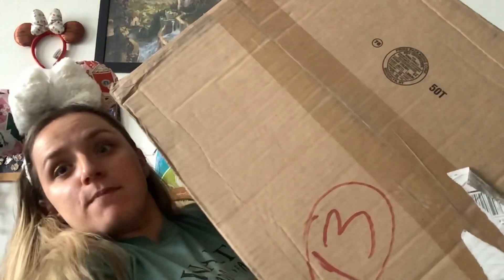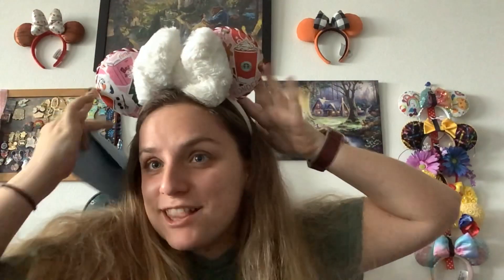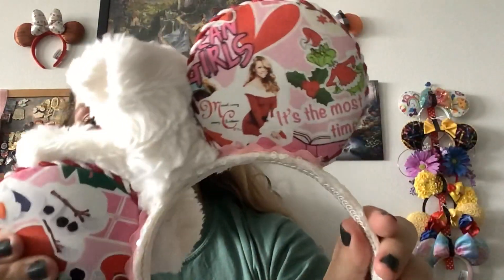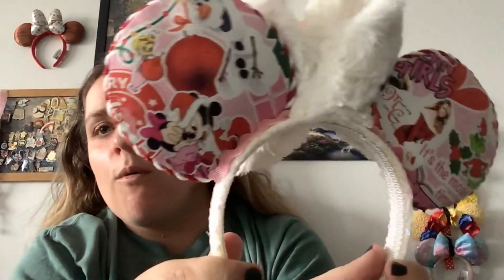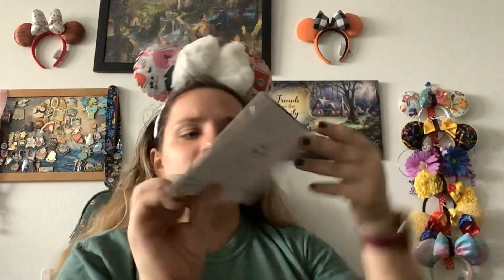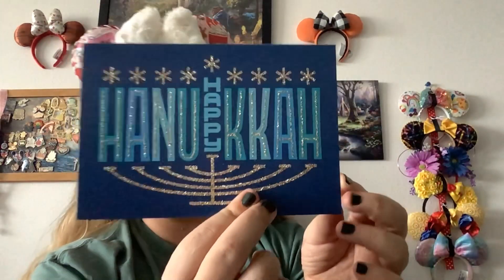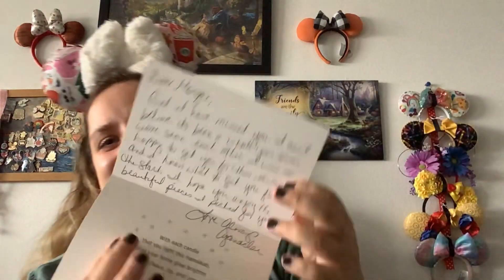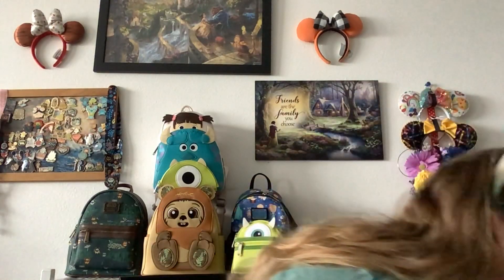8 Nights of Hanukkah Swaps: Night 7 Art | Disney Art Swap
It’s the 7th night of Hanukkah which means art! Find out the amazing pieces I get in this box!

Brand Rep: Fairytale Wish Designs